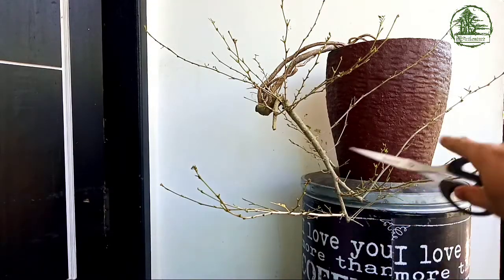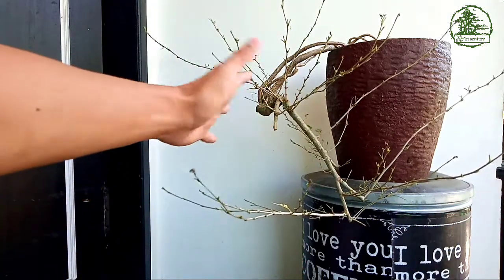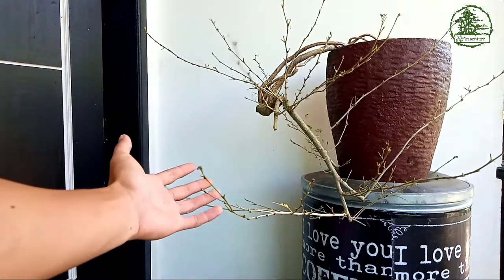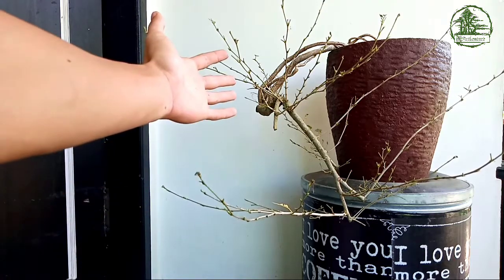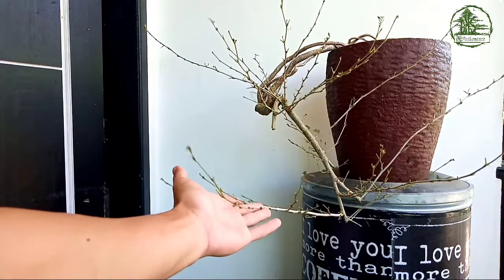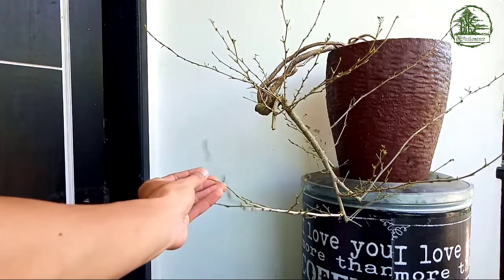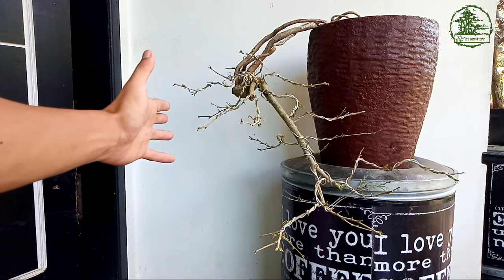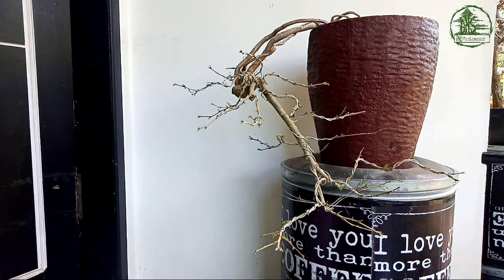Membuat Bonsai Gaya Air Terjun || Bonsai Kaliandra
Cara Membuat Bonsai Gaya Air Terjun || Bonsai Kaliandra